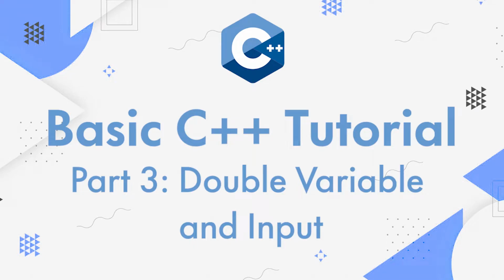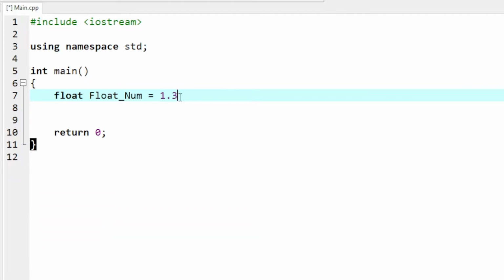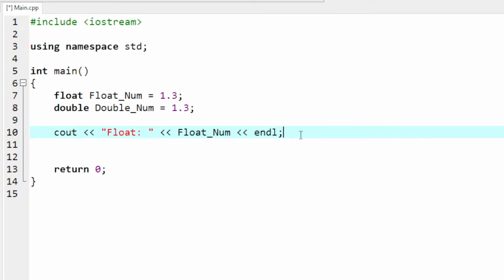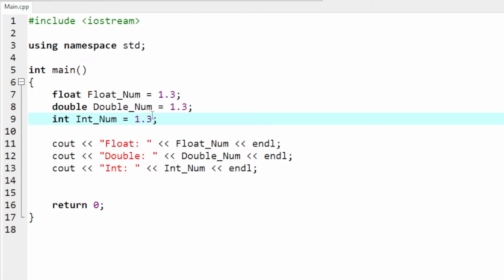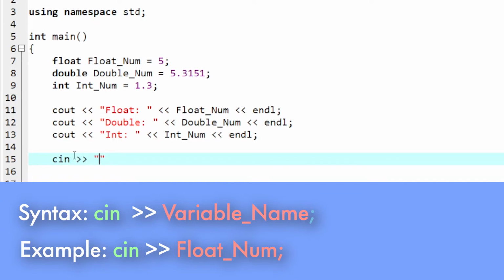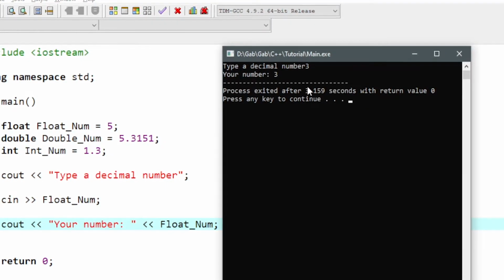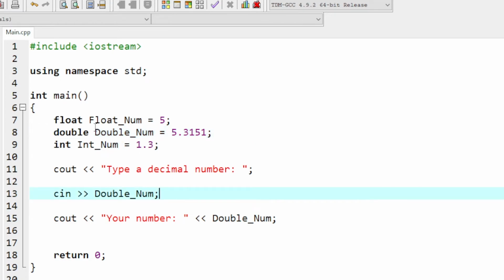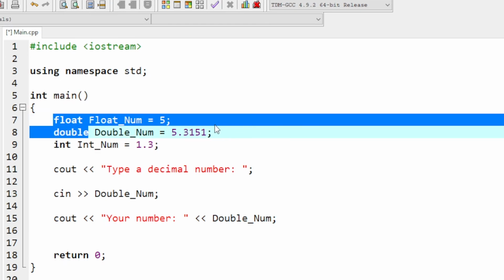How to Use Double Variable in C++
To use a double variable in C++, you can follow these steps:

Declare a double variable
Initialize the variable with a value
Use the variable in your program by referencing its name

It's important to note that double variables in C++ are used to store decimal numbers with a greater range and precision than float variables. Double variables are represented in 64 bits, while float variables are represented in 32 bits. Therefore, double variables are generally used when greater precision is required.